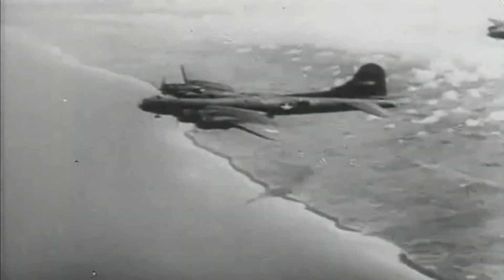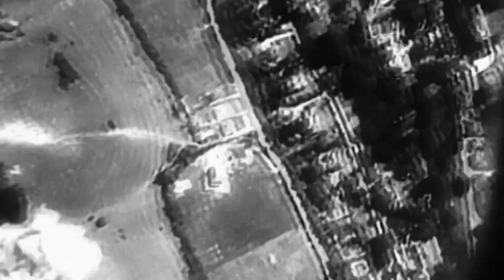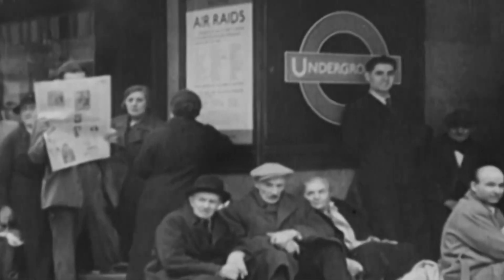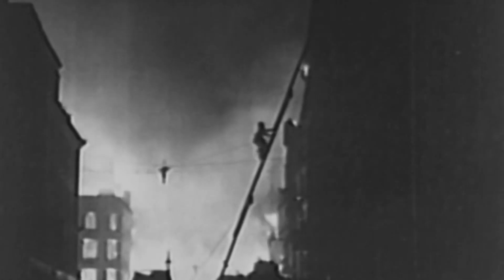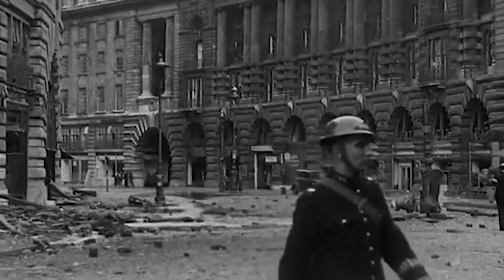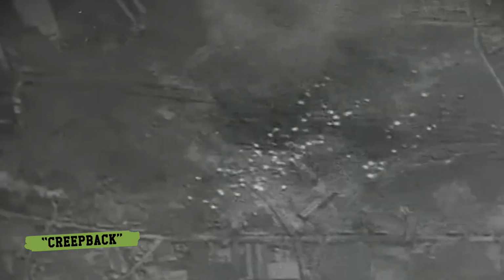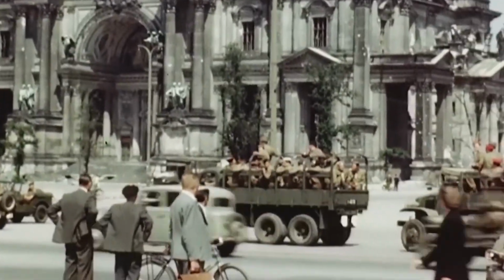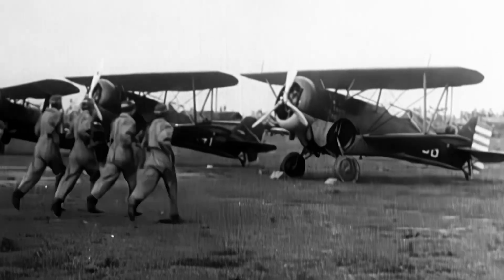What did it FEEL like to be BOMBED by a US PLANE in World War II?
What is it like to be inside a World War II bombing raid?

In this video, we take you inside bomber cockpits and underground shelters, where civilians and crews experienced some of the most extreme moments of the conflict. We explore the Blitz in London, Luftwaffe attacks, the Allied offensive against Germany, and the devastating fire of Dresden.

Do you want to know more about World War II? I leave you here! 👇